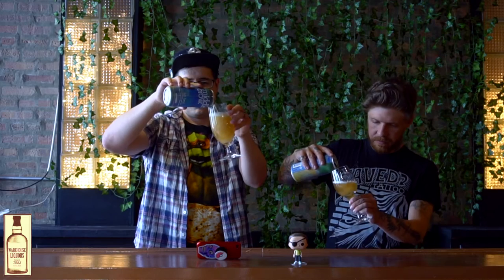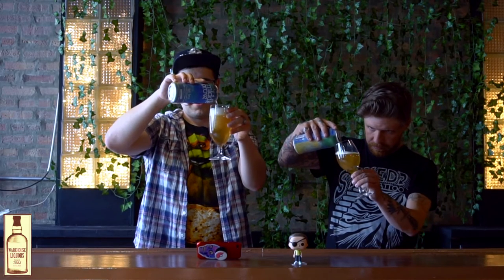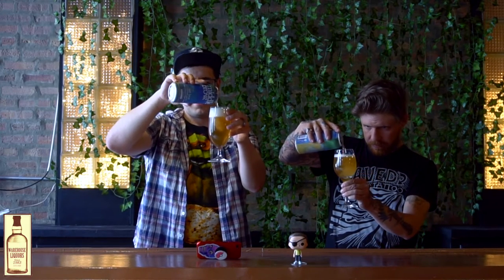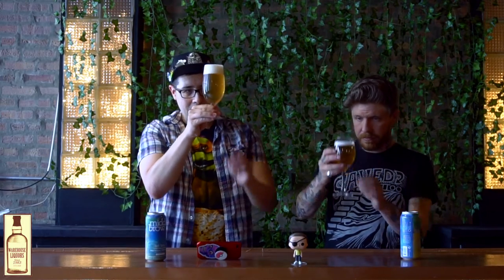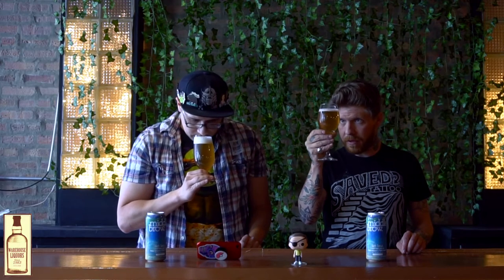Middle Brow - Art Brut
Zak & Armando try and discuss Art Brut, a Brut IPA from Middle Brow here in Chicago!

Warehouse Liquors
634 S Wabash Ave